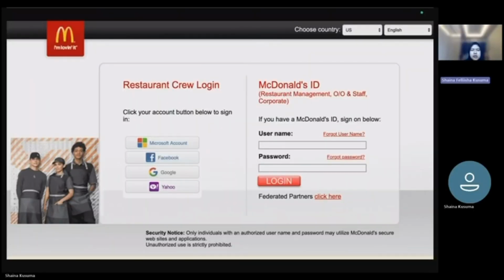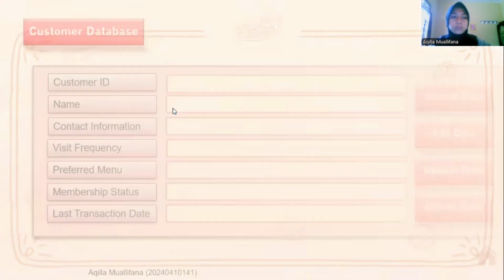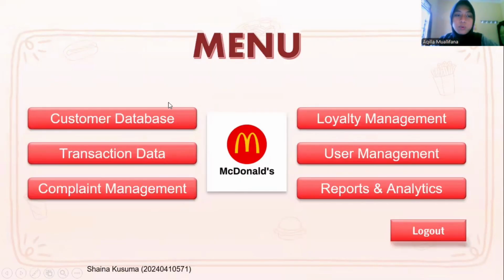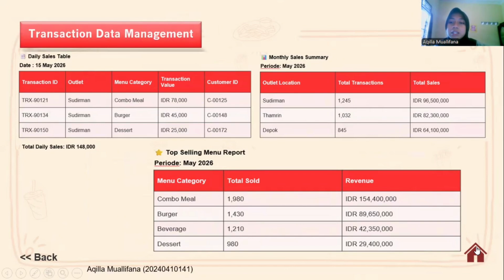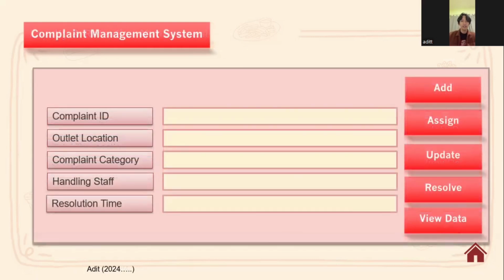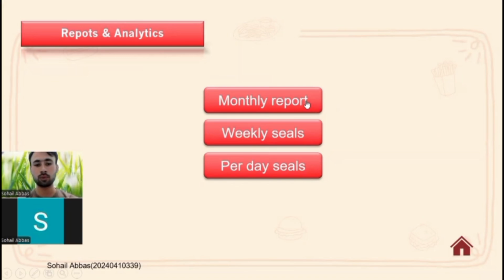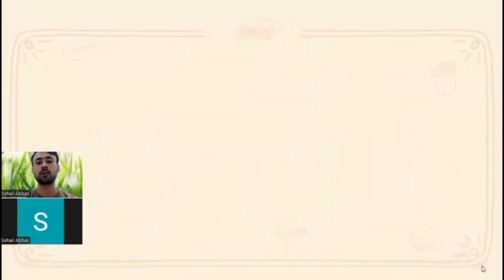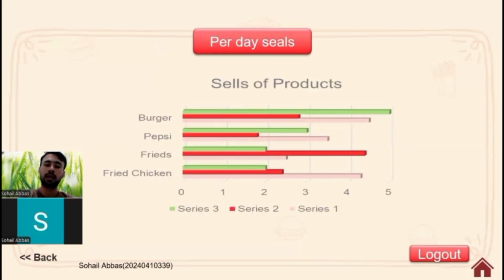tugas final project assignment